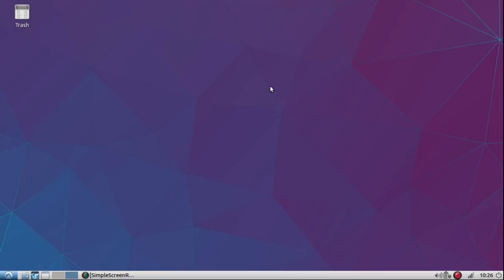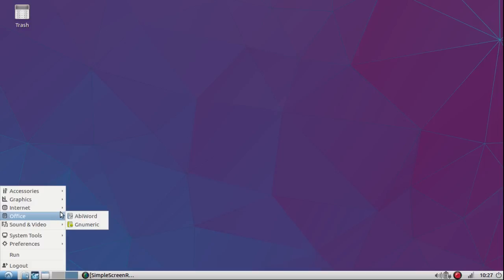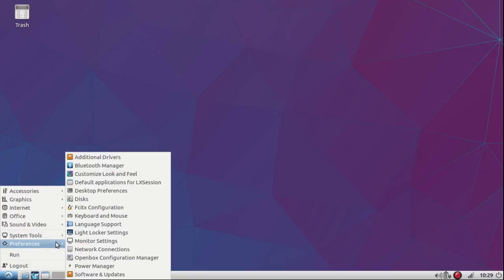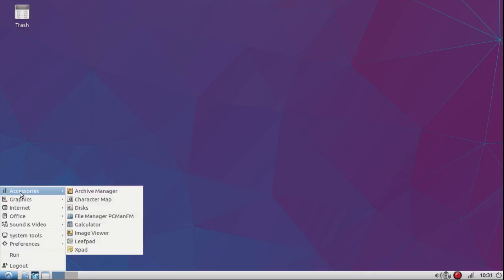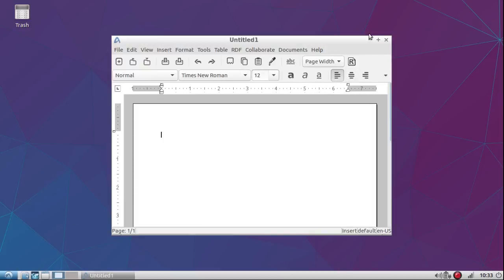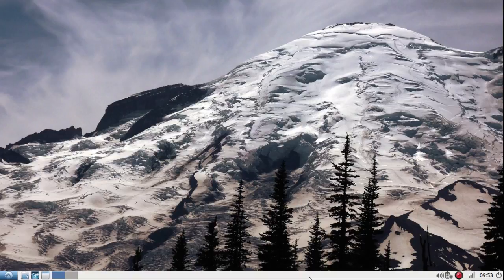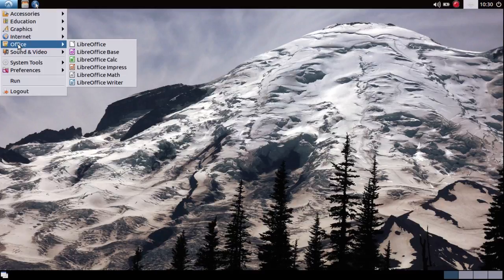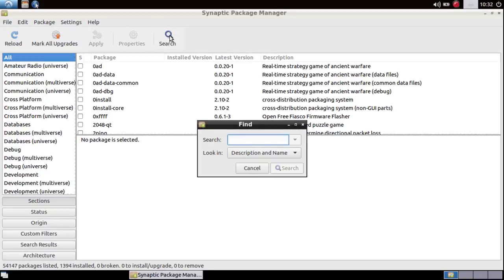Lubuntu 16.04.1 - before and after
Here I cover the default configuration of Lubuntu 16.04.1, and then reconfigure it more to my taste.  Then I install some more robust applications, and find some limitations.